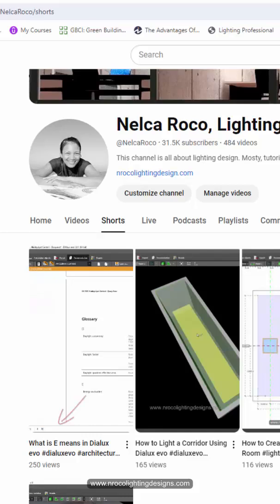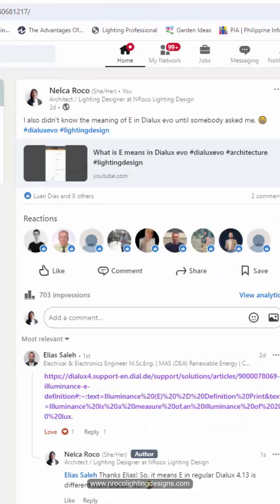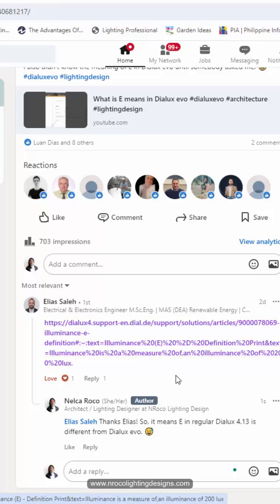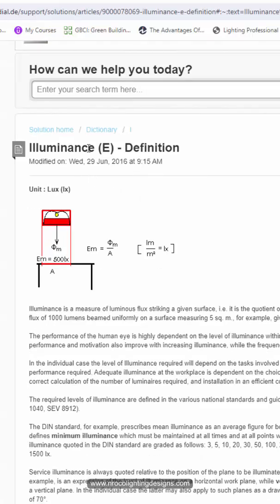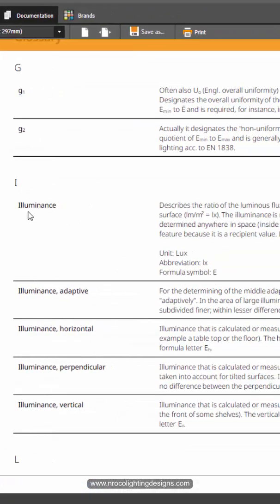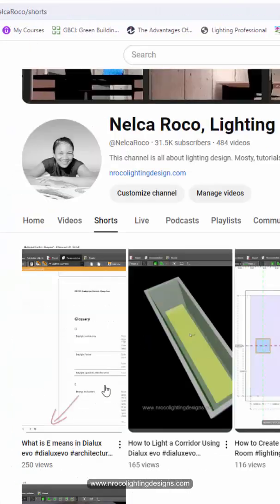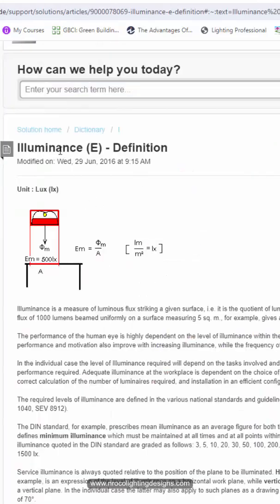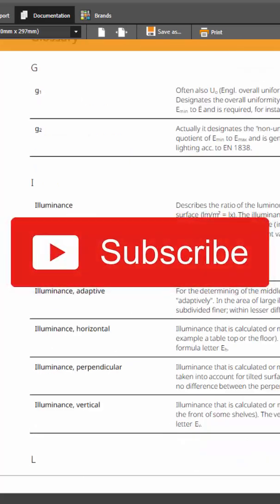What is E means in Dialux 4.13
In this video, we will find out the true meaning of E in Dialux 4.13 NOT in Dialux evo.  Thanks, Elias for your comment on LinkedIn.

My website is now live.  Go and check it now.

Enjoy learning!